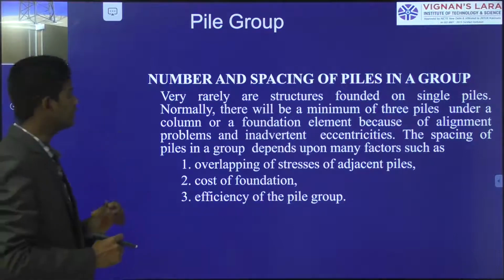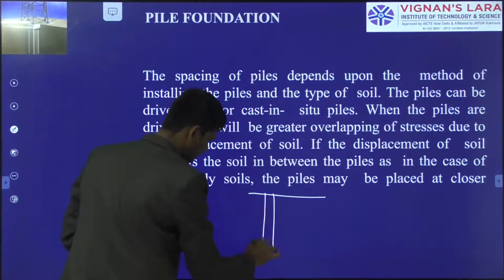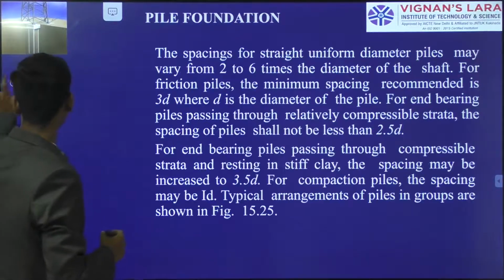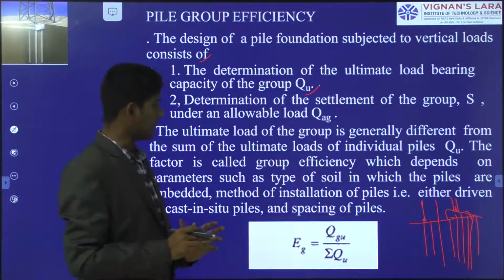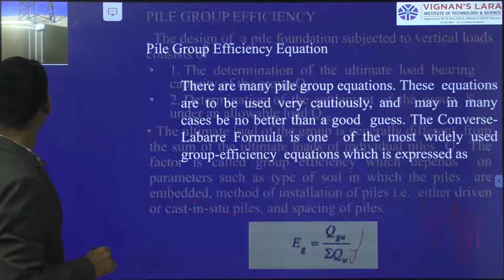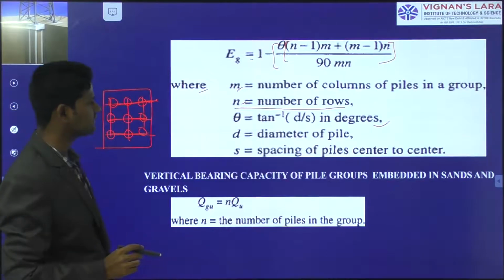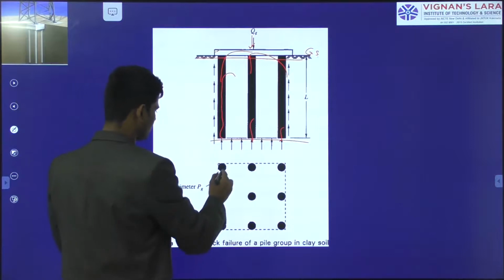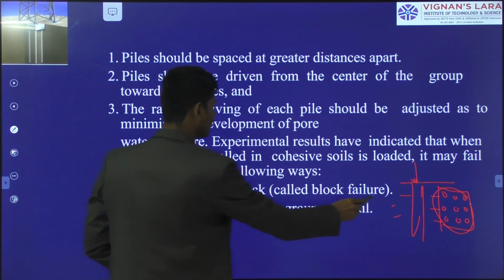Pile foundation Problems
Problems on pile foundation